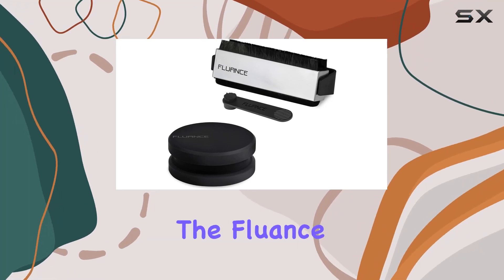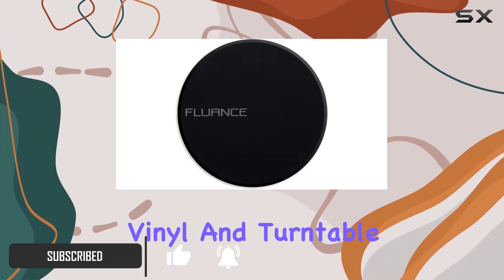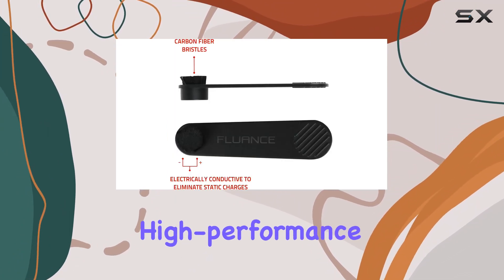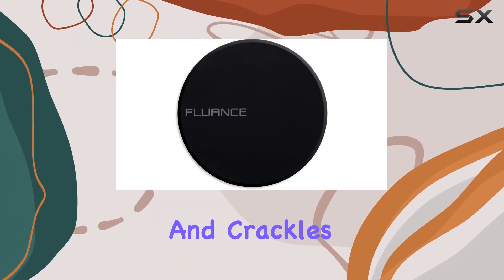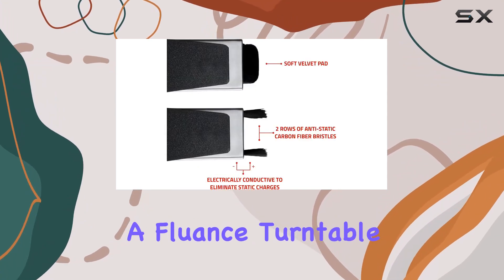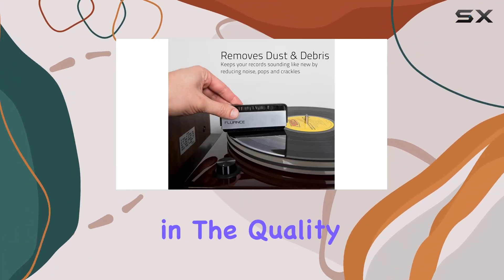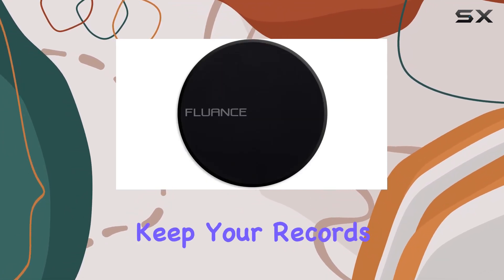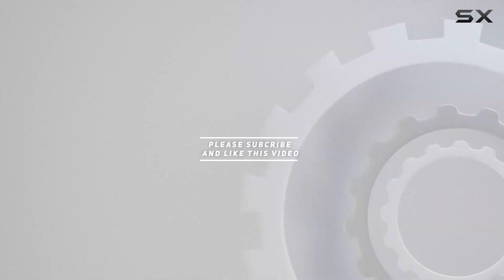Enhance Your Vinyl Experience with Fluance Record Accessory Kit!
0:00 Intro
0:06 Review

Things that we mentioned in this video:
Fluance Vinyl Record Accessory : B08PCDFK43